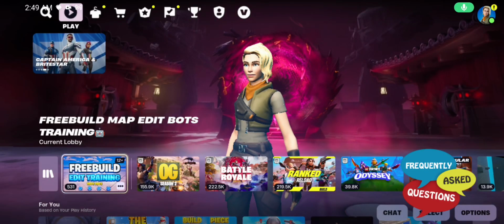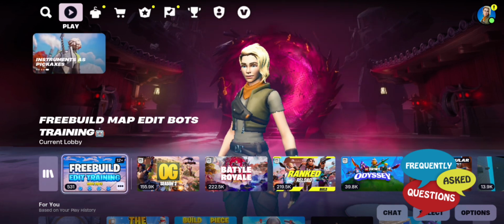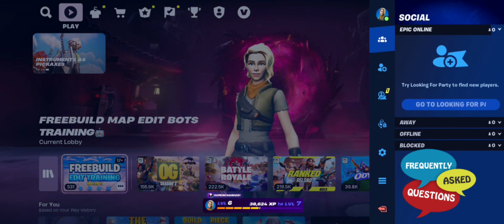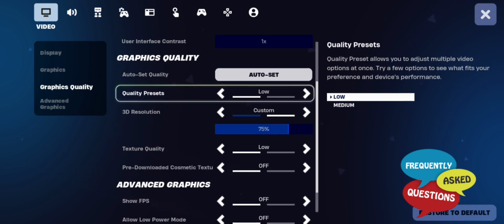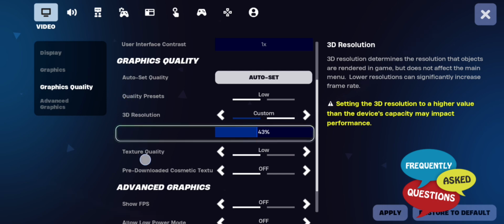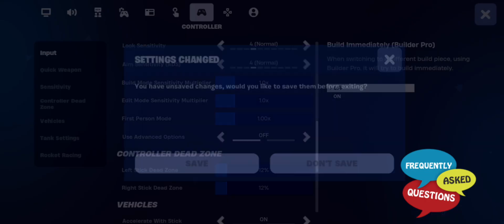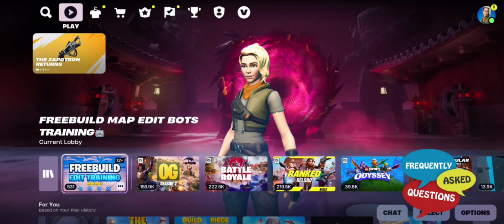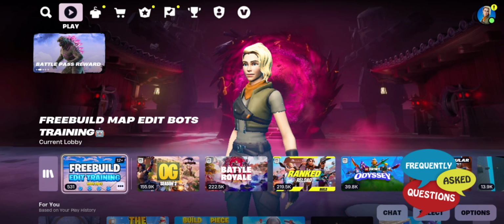HOW TO FIX FORTNITE MOBILE LAG (2026)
HOW TO FIX FORTNITE MOBILE LAG

In this video we show you HOW TO FIX FORTNITE MOBILE LAG. If you want to know HOW TO FIX FORTNITE MOBILE LAG then this is the perfect tutorial for you.